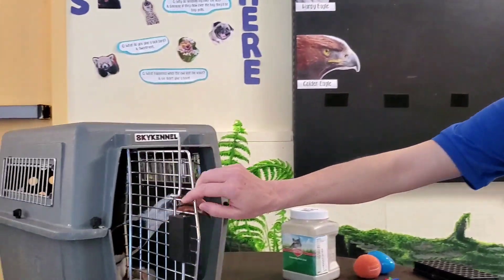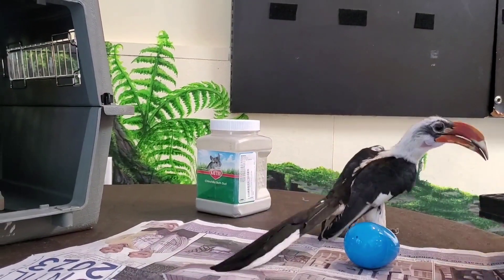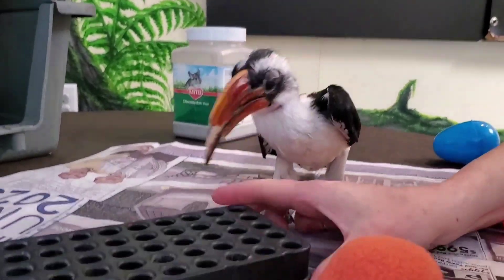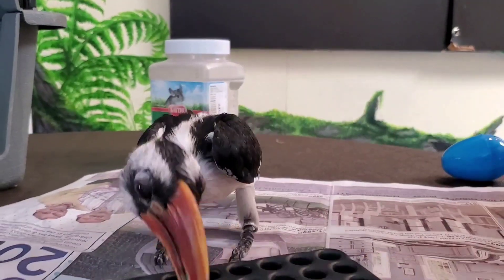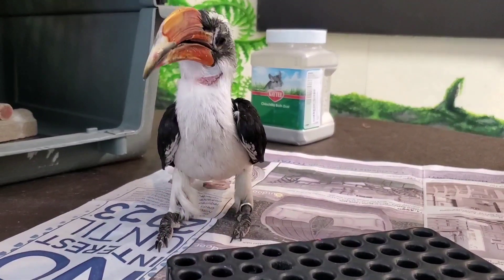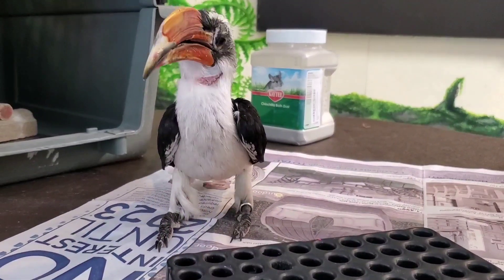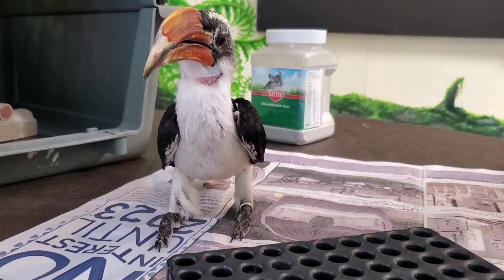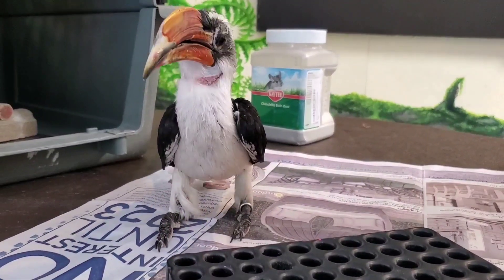Zoo School with Zazu, the red-billed hornbill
Hakuna Matata! Get to know Zazu, the red-billed hornbill, in today’s segment of Zoo School. Follow along each Tuesday & Thursday at 2pm EDT to learn more about our amazing animals.

Today’s at-home activity: Let’s make a pinecone bird feeder for our feathery friends. See our DIY step-by-step instructions in the comments below. Before you know it, your new feeder will be a hotspot for chickadees, robins, warblers, and other birds. See how many types of birds you recognize. And since these feeders are so easy to make, as soon as the birds have eaten all the treats off one cone, hang another for their hungry appetites!